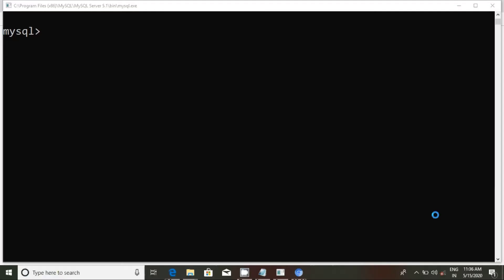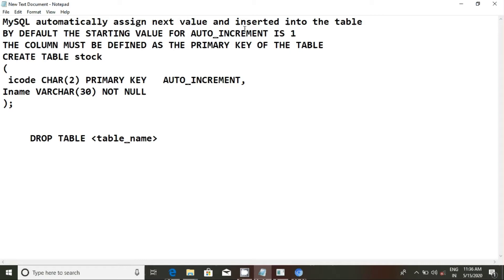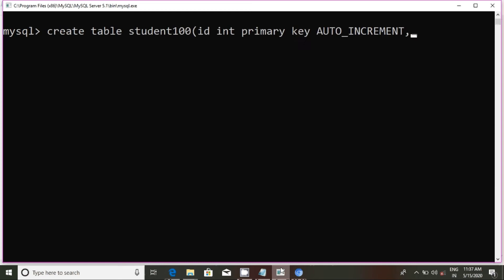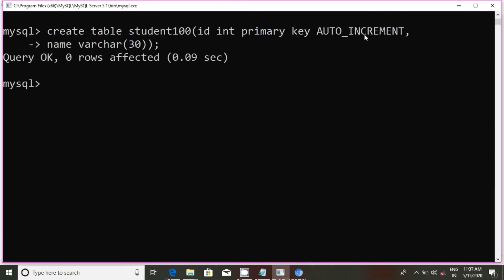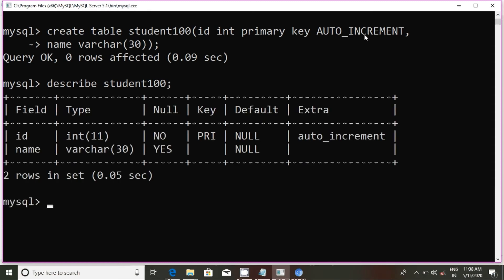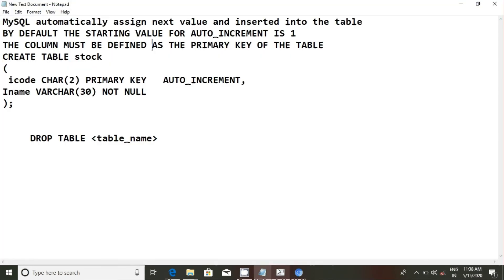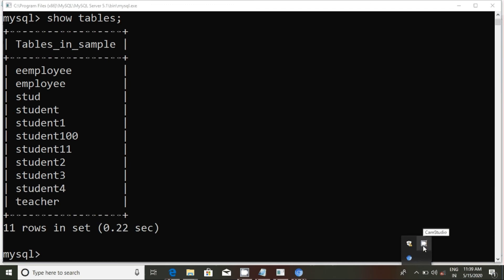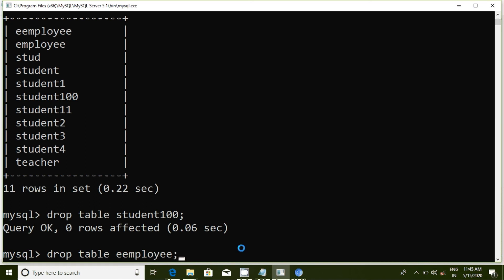SQL Auto Increment | DROP TABLE Command